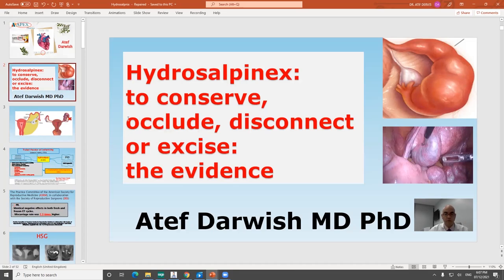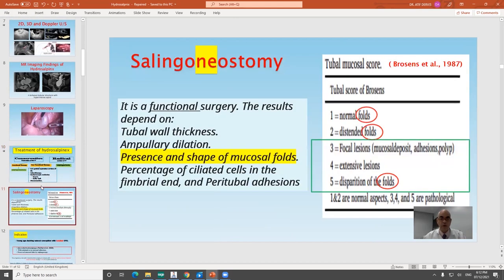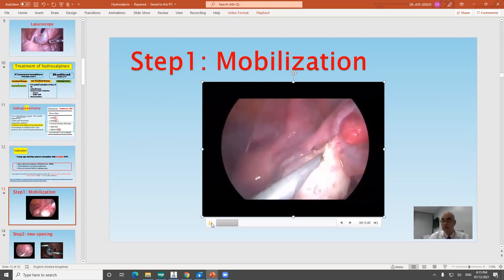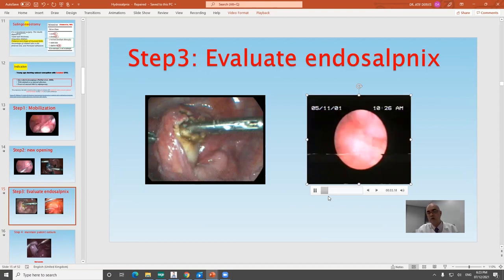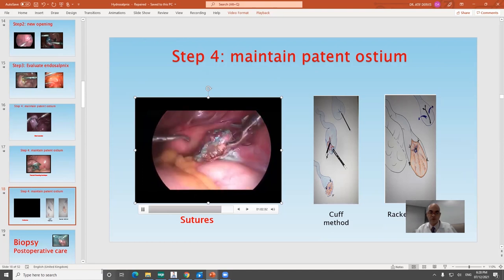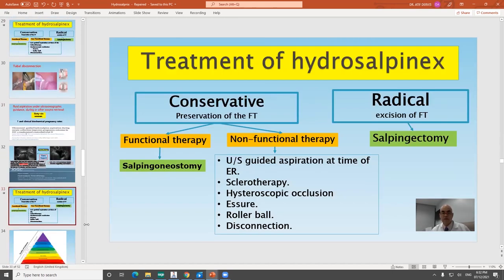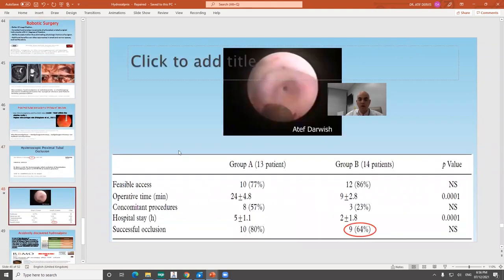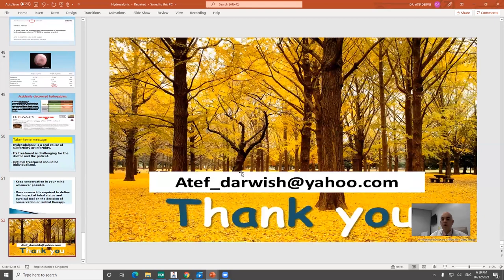Evidence-based management of hydrosalpinx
How to select the optimal approach for hydrosalpinx?